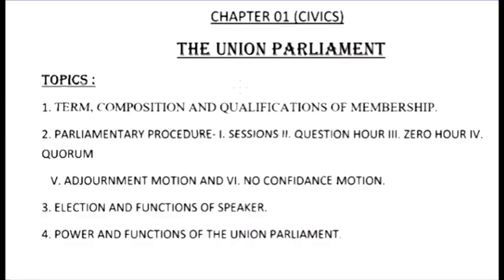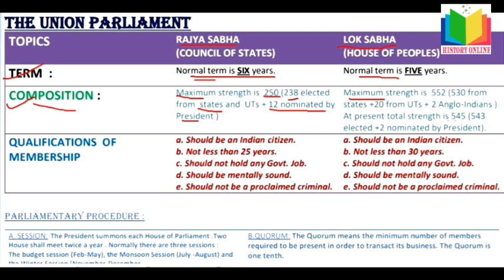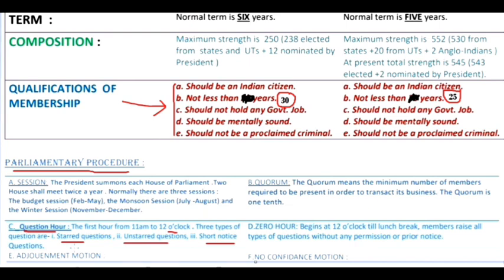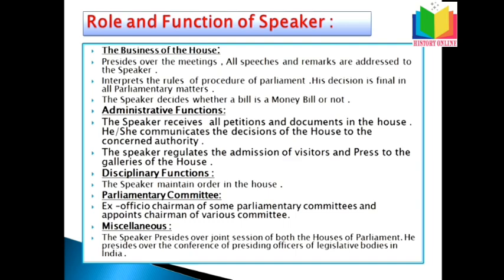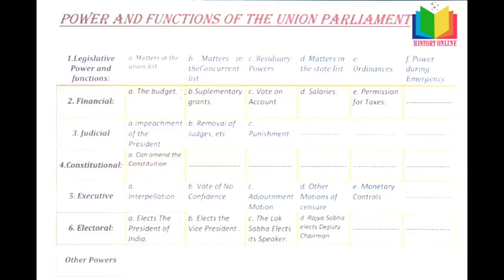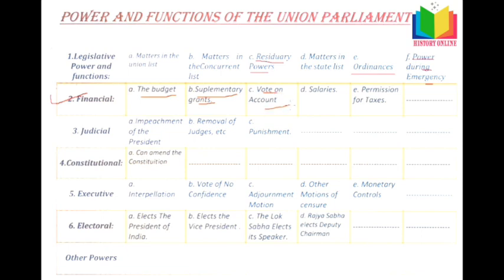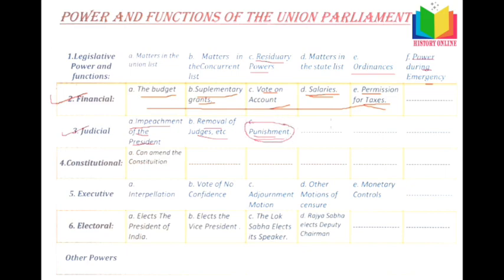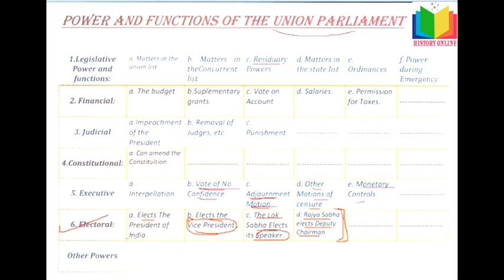THE UNION PARLIAMENT // CLASS X // ICSE // CIVICS CH 01//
This is the first chapter of Civics or section B . this is very important chapter because you will get one long and 2/3 shorts questions in your board examination for sure.